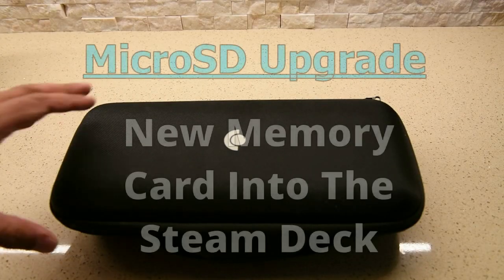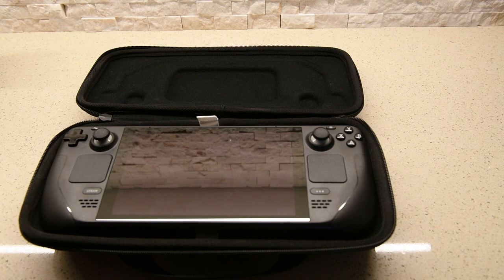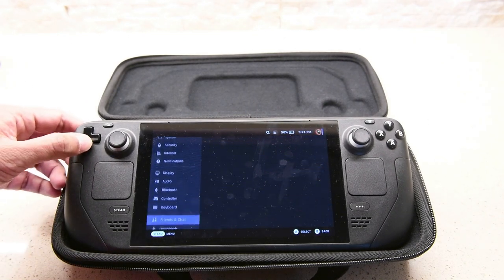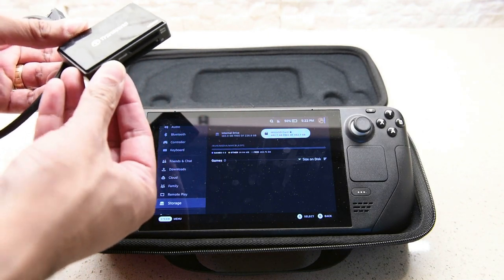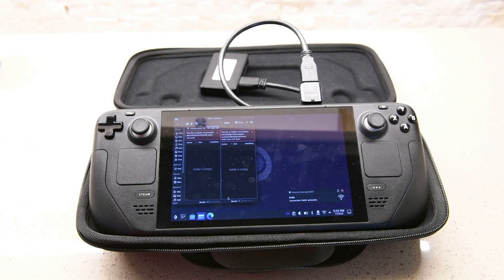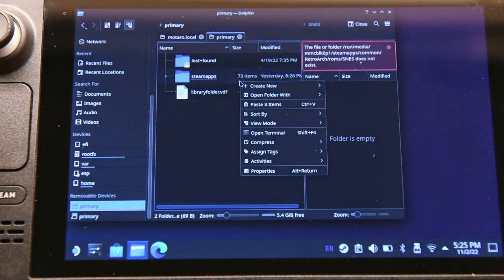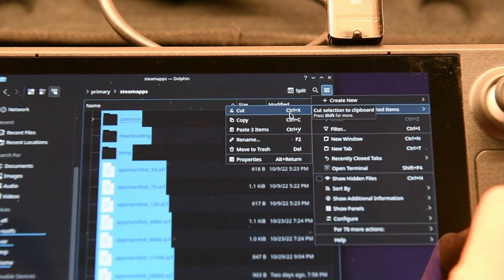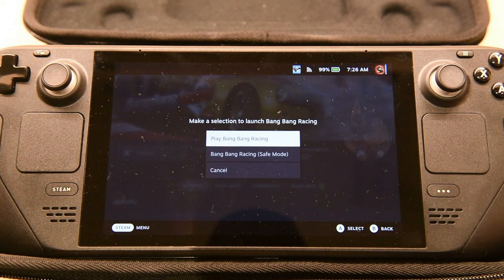How To Upgrade Steam Deck MicroSD To A Larger Size